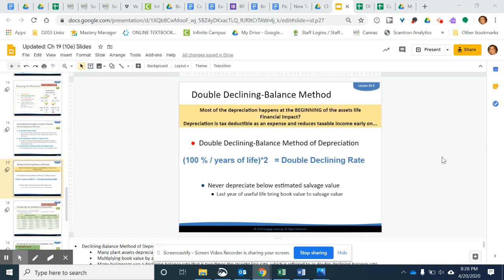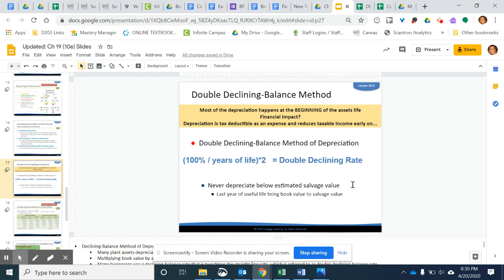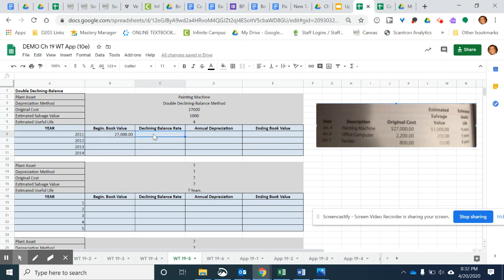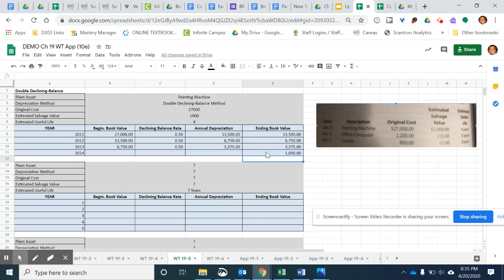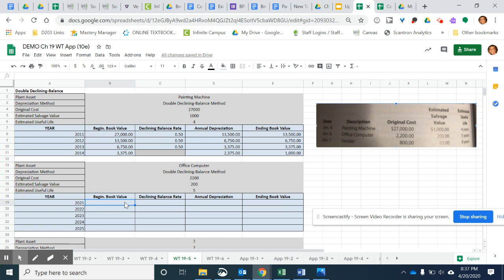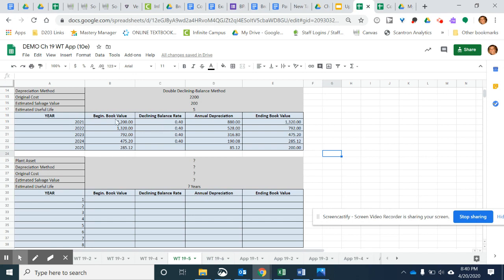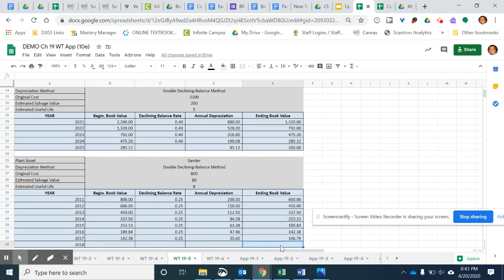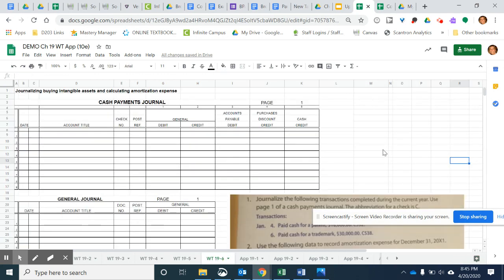Untitled: Apr 20, 2020 8:45 PM